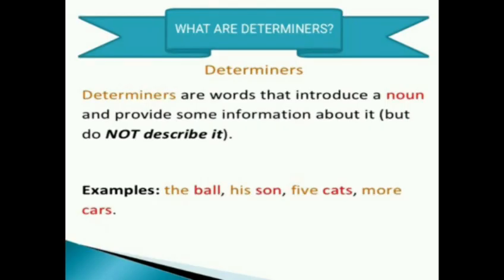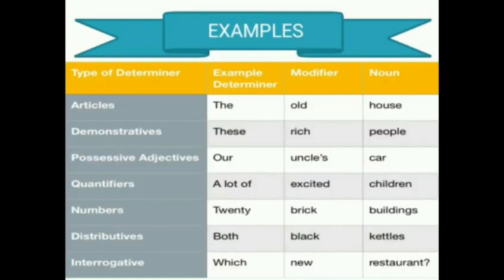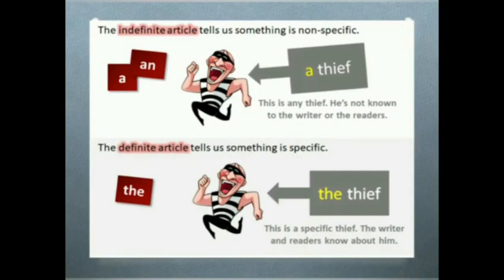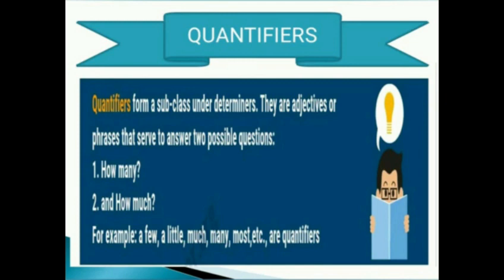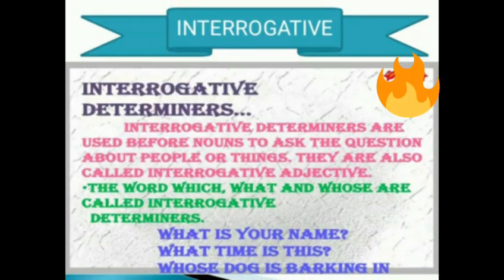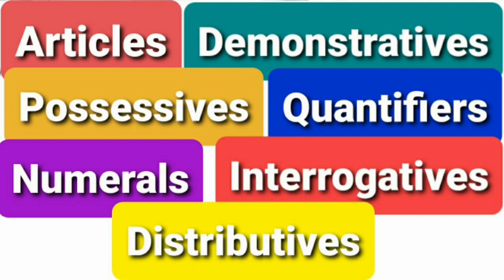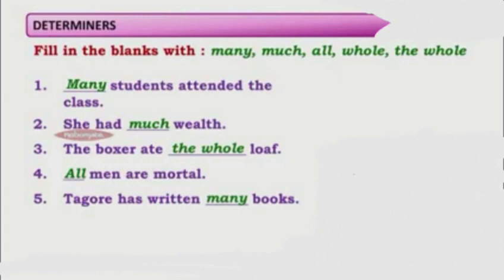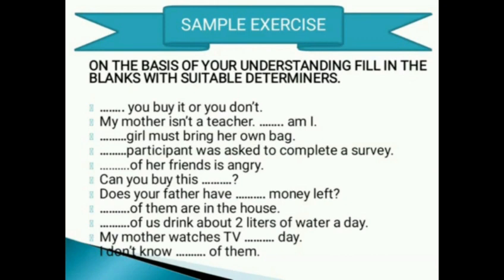07.07.20 Determiner IX X Grammar0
07.07.20 This video is for Determiner X Grammar0